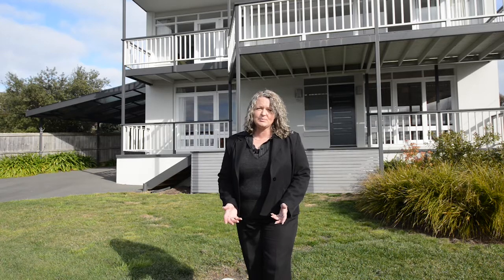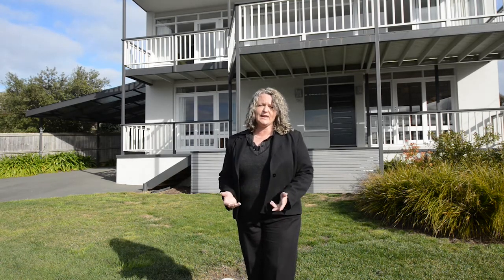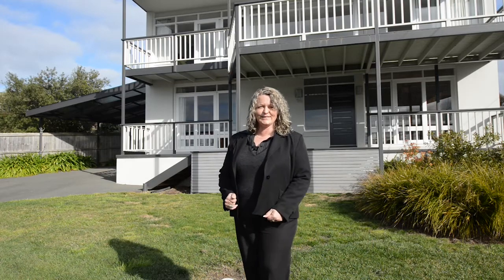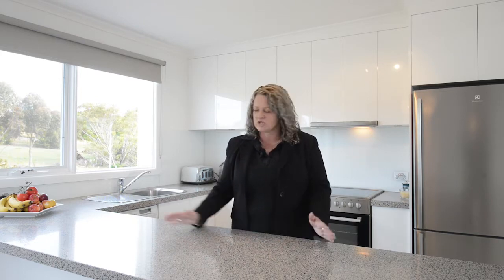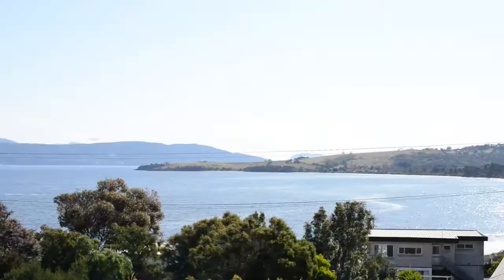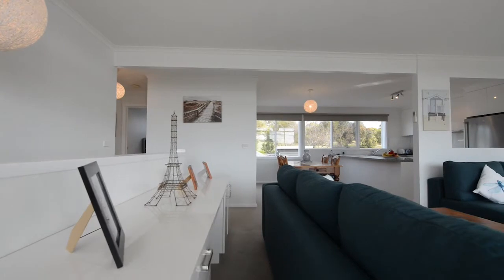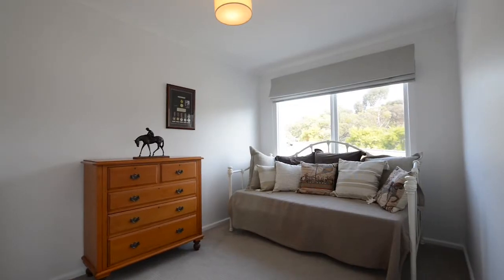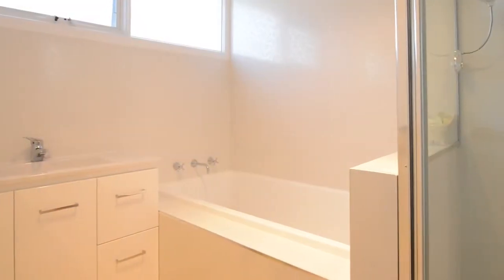Sequence 01 1